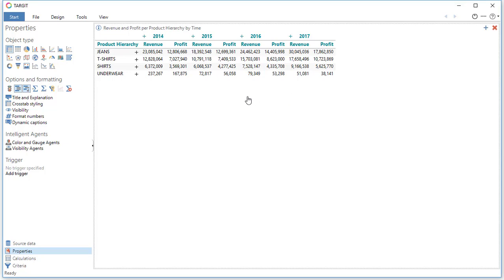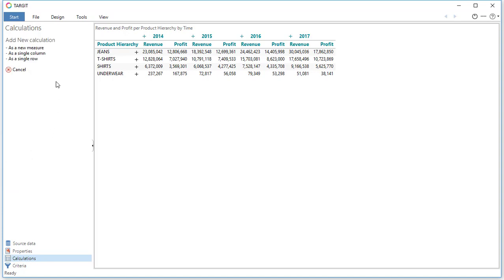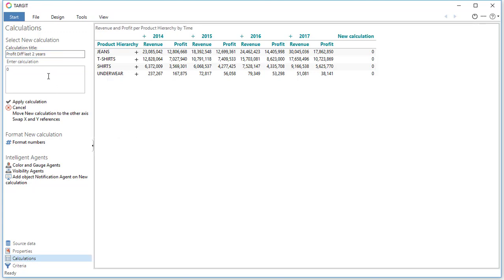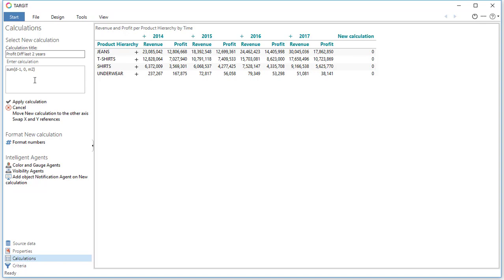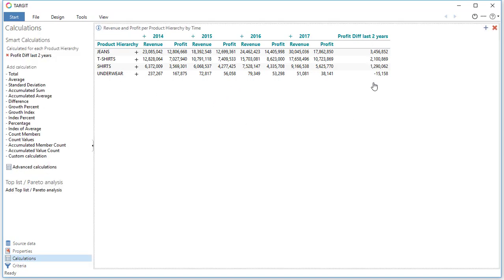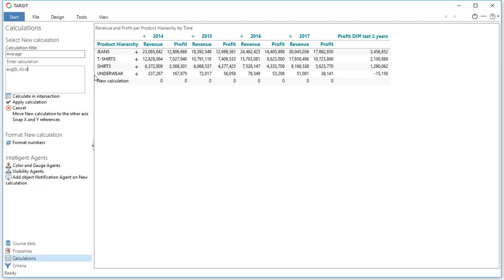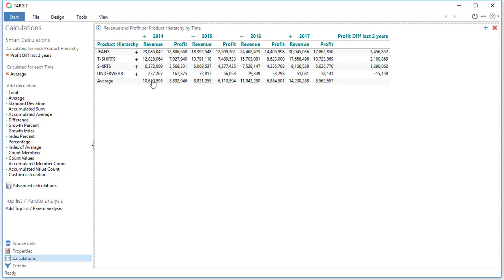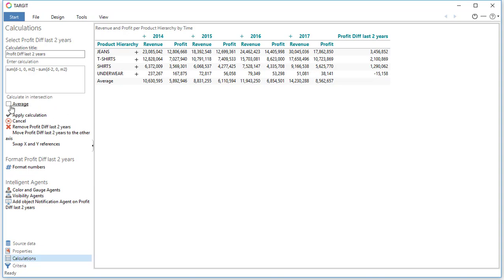TARGIT Calculations Simple calculations in crosstab